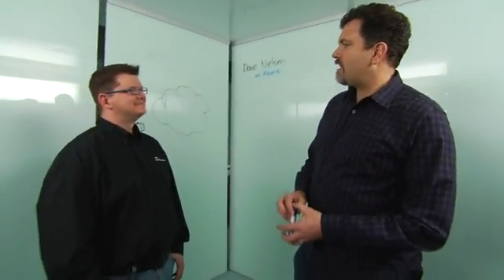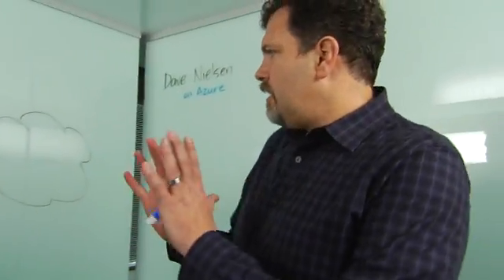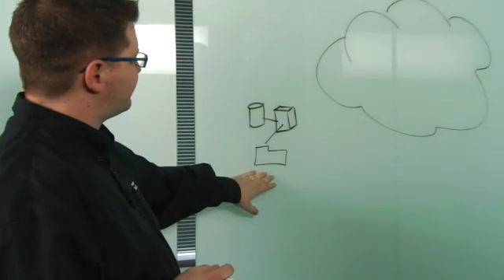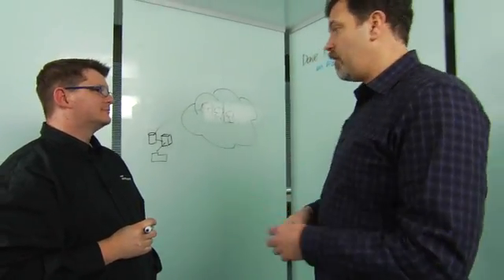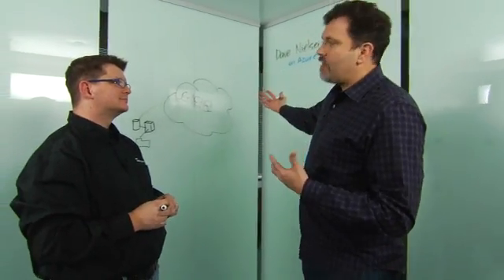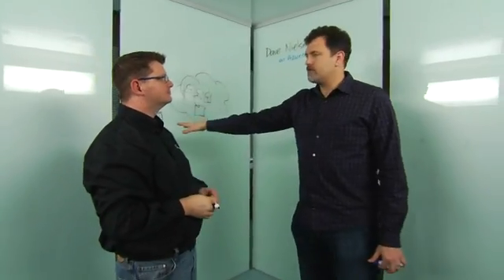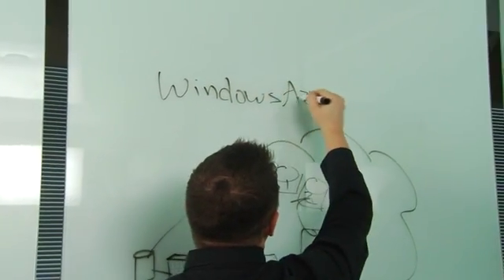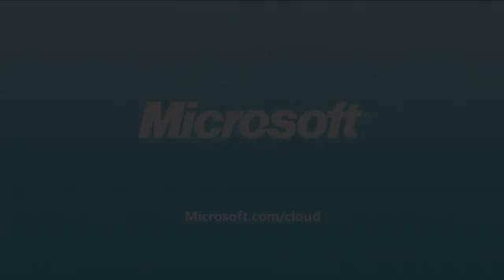Data Storage in the Cloud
Backing up all your data can be expensive and complex.

Dave Nielsen and Brian Prince from Microsoft explain how Microsoft effectively  backs up data in the cloud by creating three copies of every piece of data

This video is part of the "Dave on Azure" series